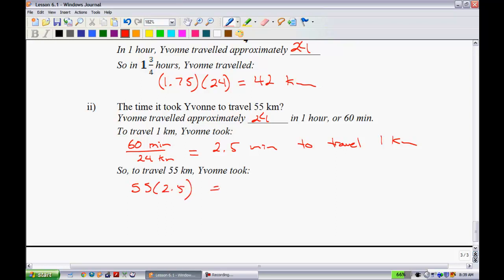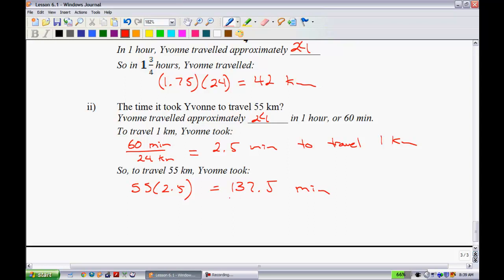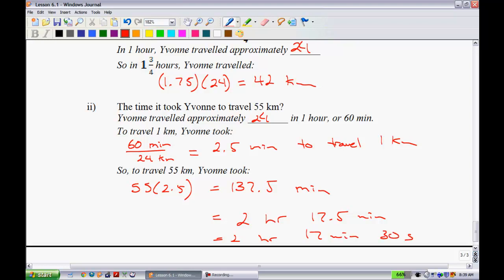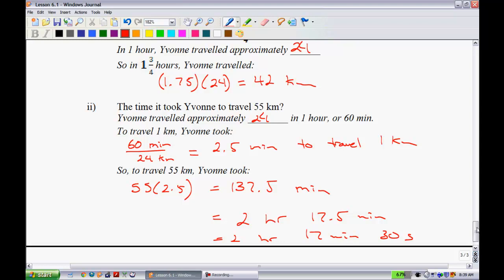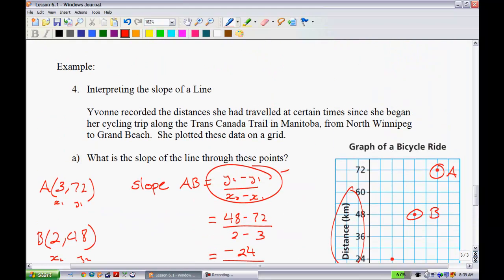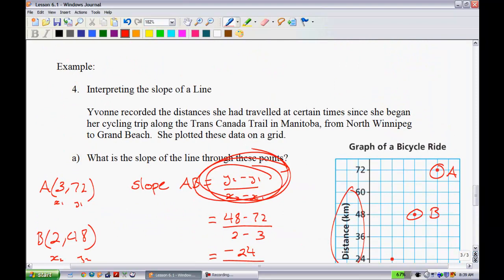F&P Math 10 - Lesson 6.1 (Part 2)